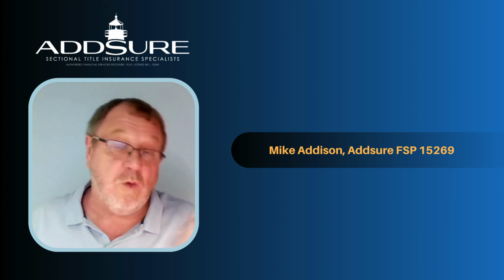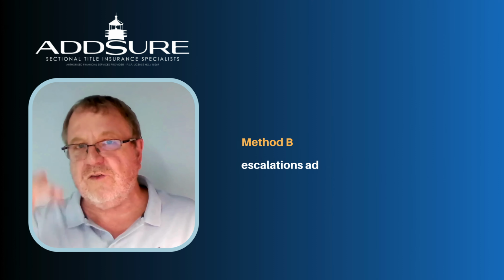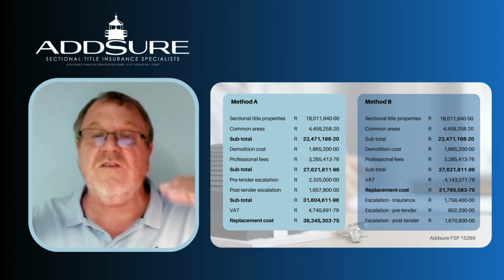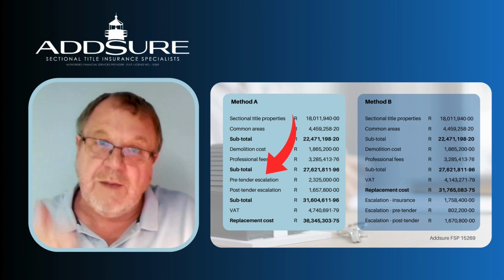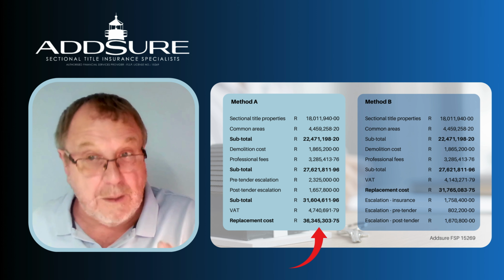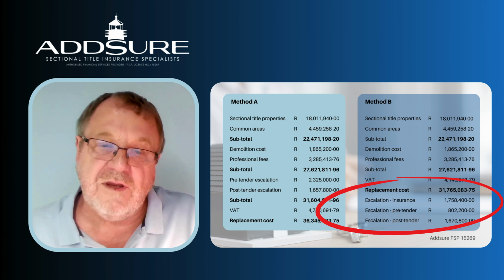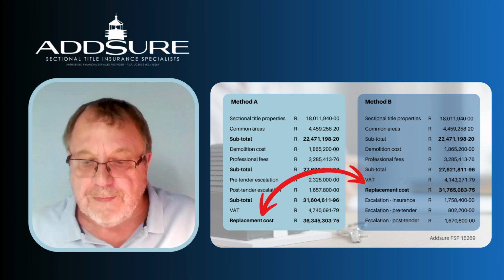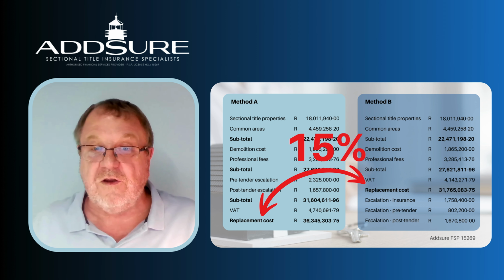How to avoid a common error when updating the insurance sums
In this short video, Mike Addison of Addsure explains two methods valuations use when applying escalations to replacement values, with the focus on what to be careful of.